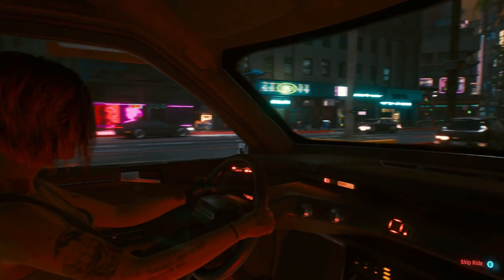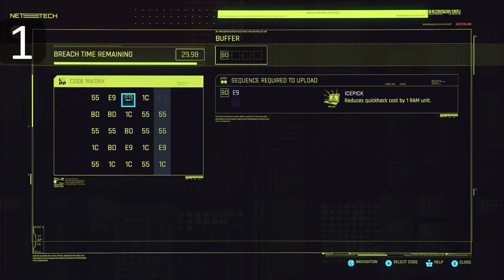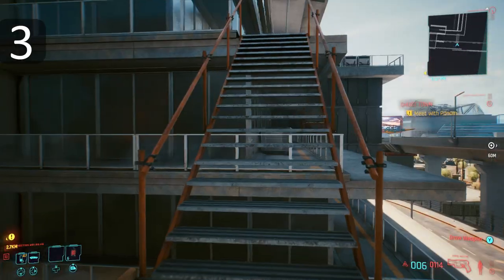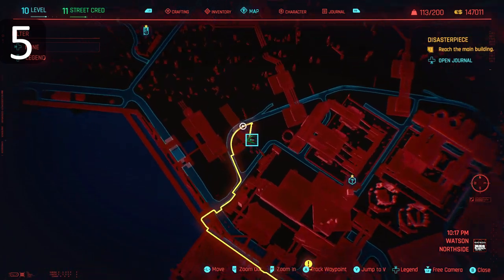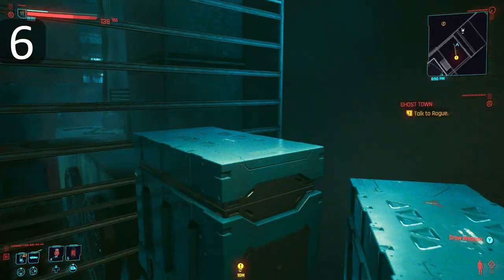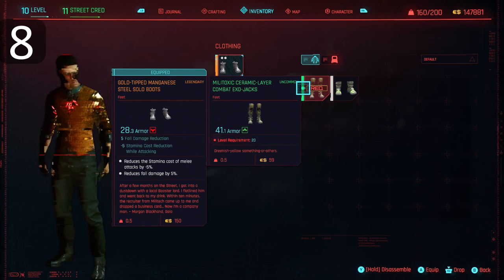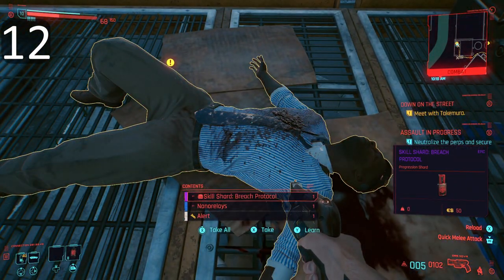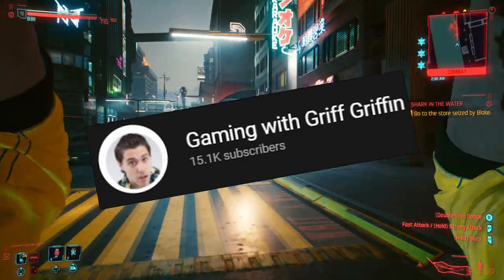Cyberpunk 2077 | 15 LEGENDARY item locations | Best Cyberpunk weapons, armour and upgrades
Do you want legendary items? Watch the video and visit 15 legendary item locations in Cyberpunk 2077, RIGHT NOW.

Cyberpunk 2077 legendary weapons are few and far between. And compounding the issue, Night City is absolutely massive. Where to start? How about here, with this handy guide to the best Cyberpunk weapons, armour, and upgrades.

You’ll discover exactly where the top-tier gear in the game is hiding. I’m talking smart sniper rifles, armoured blazers, and even a pair of pants that make you run fast. Cyberpunk 2077 legendary armour locations, weapon locations, and legendary components, are all contained in this video.

The umbrella term of Cyberpunk 2077 legendary items encompasses every better-than-normal piece of gear in the game. We’ve got no time for common. We’re here for the rare and wonderful. The best armour Cyberpunk contains, in terms of what you can get straight away with no levelling, as well as the best weapons and cyberware, is all right here.